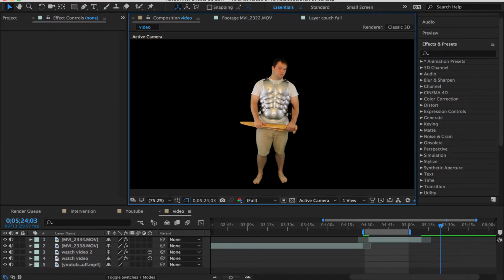Intervention and Film Making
A playful take on explaining my invention process inspired by Jan Rune Holmevik's "Inter/vention"